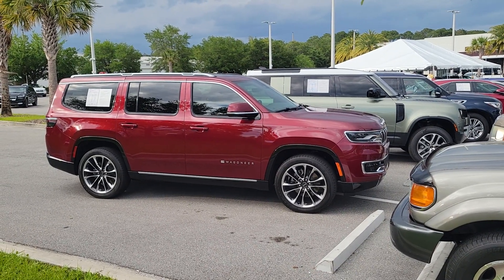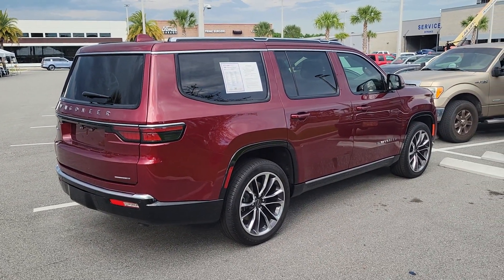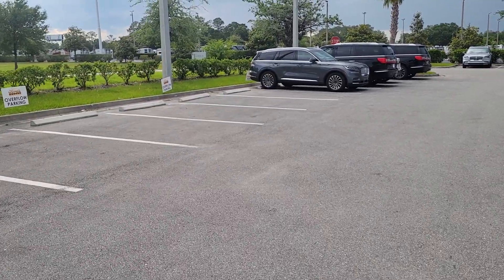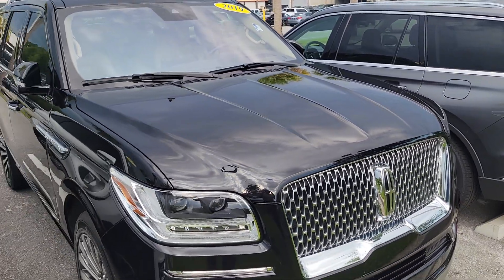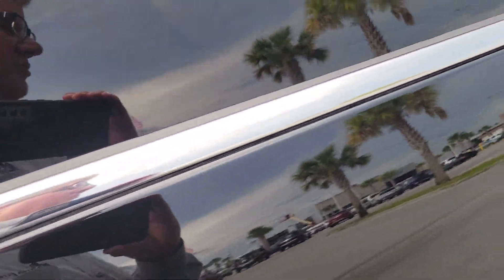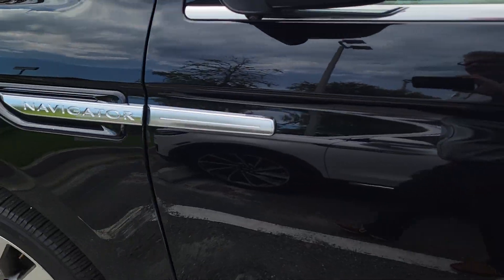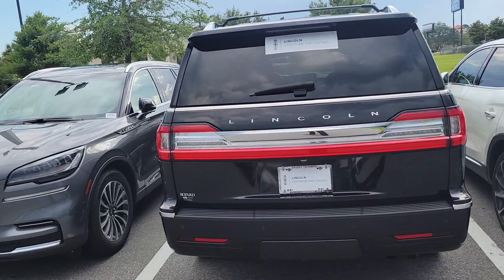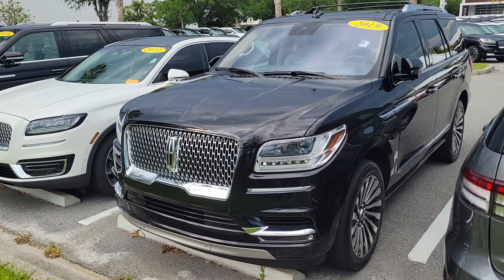Lincoln Navigator and Jeep Wagoneer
2019 Lincoln Navigator
2020 Lincoln Navigator L
2022 Jeep Wagoneer

Bozard Lincoln